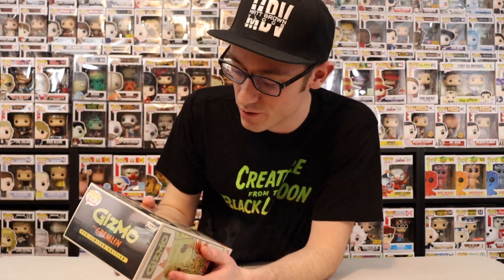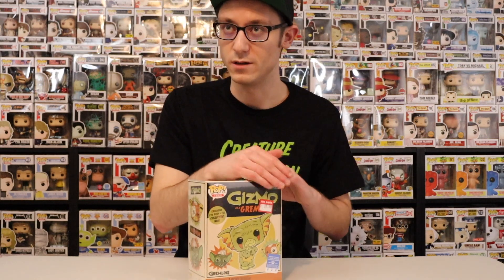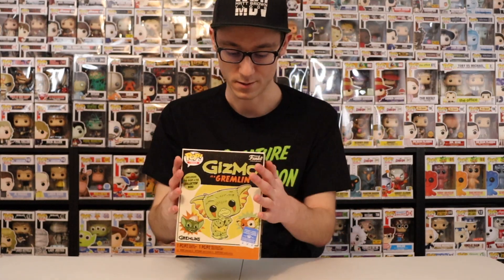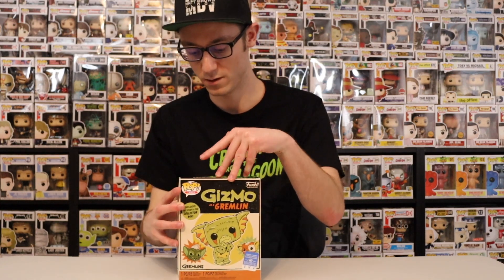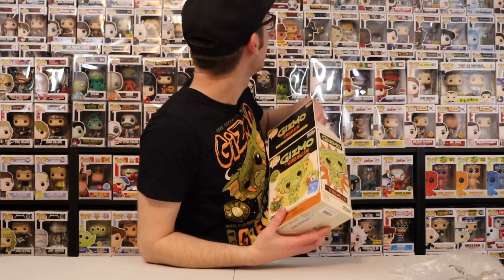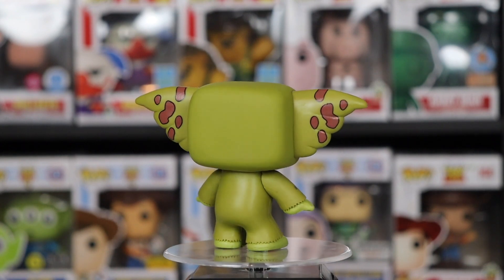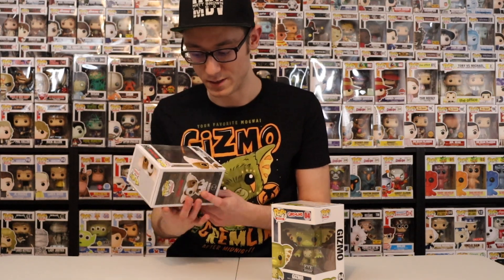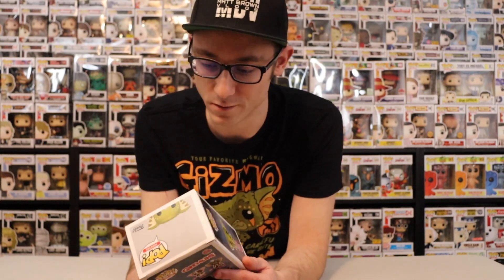Gremlins Pop & Tee Bundle Unboxing